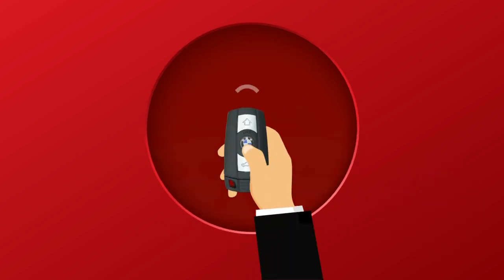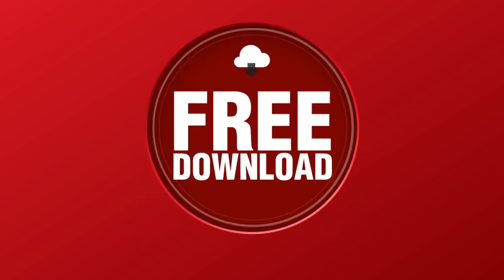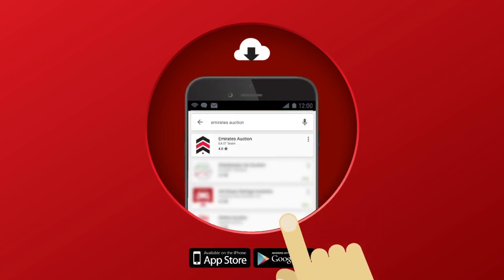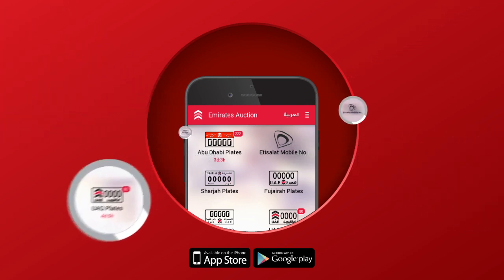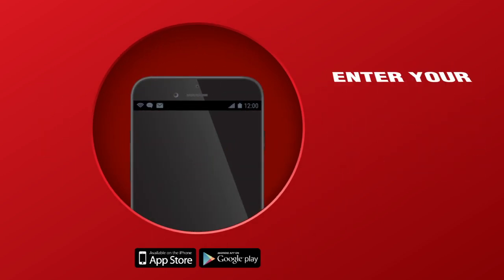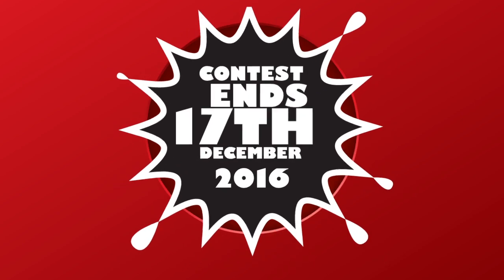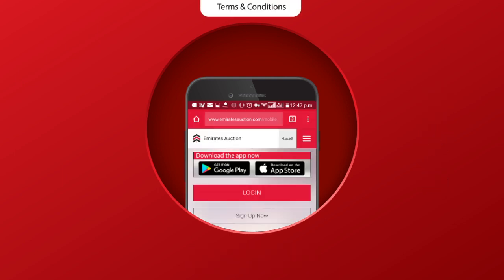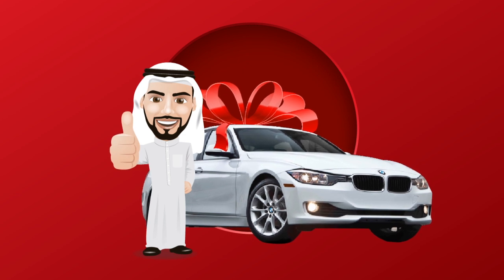Emirates NBD| Emirates Auction | Promotional Offers|2D Animation| Liwa Content Driven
Emirates Auction app wanted to promote their BMW offer. Thus, Liwa created this promotional video with engrossing 2D Animation. To know more about what we do at LIWA: